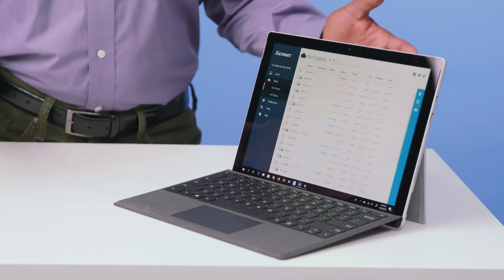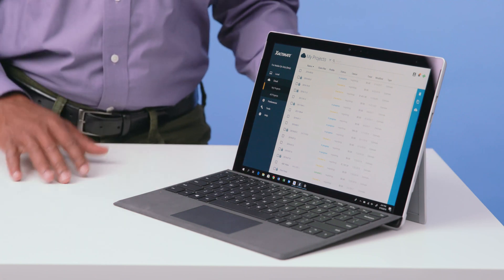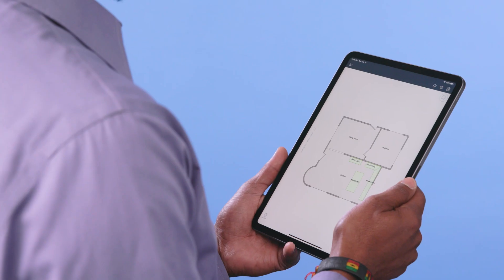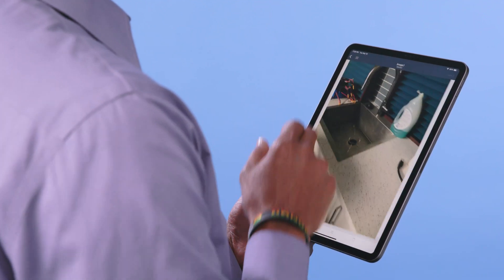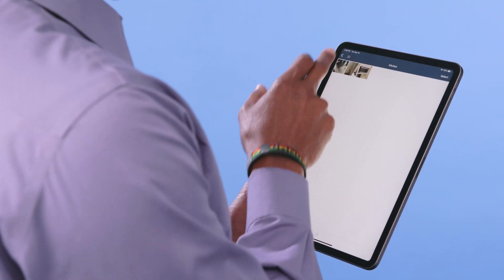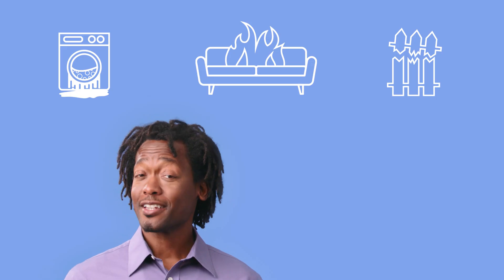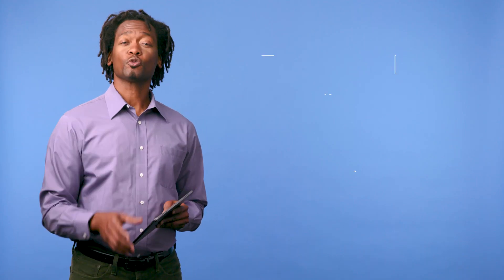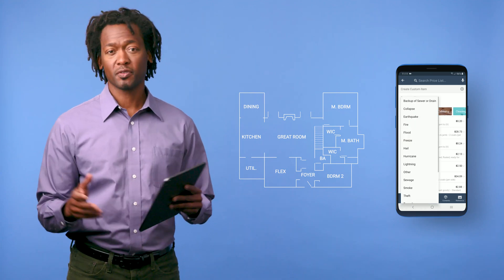Try Xactimate mobile free for 30 days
Download Xactimate mobile on the App Store or Google Play and visit the following link to get a free demo

Xactimate mobile is the leading field estimating tool that can help you take claims estimating to a whole new level – faster and more accurate for both small and large losses.

With Xactimate mobile you can receive an assignment, build a model of the structure using Sketch, estimate for structural and contents, settle onsite, and upload the assignment back to XactAnalysis – right from a mobile iOS or Android device.

And thanks to cloud-based technology, the mobile version of Xactimate works seamlessly with Xactimate’s desktop and online versions to create the most flexible estimating solution ever.